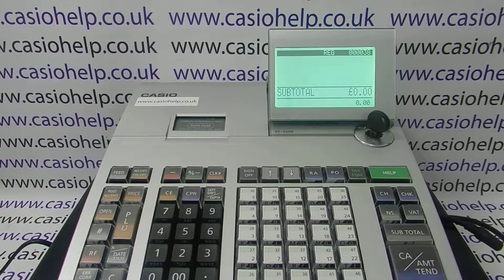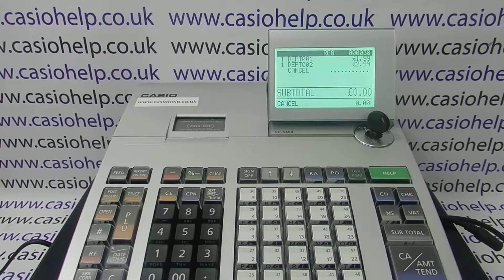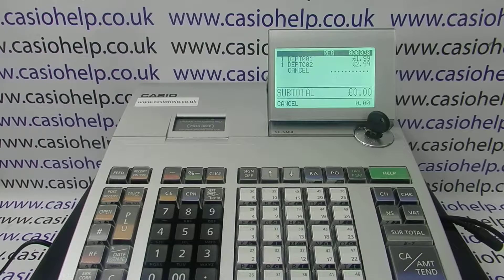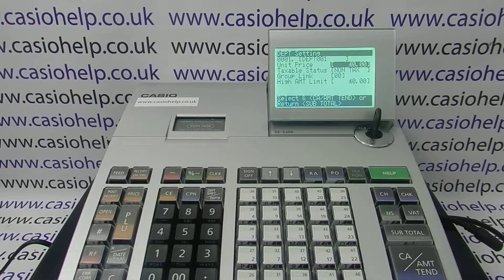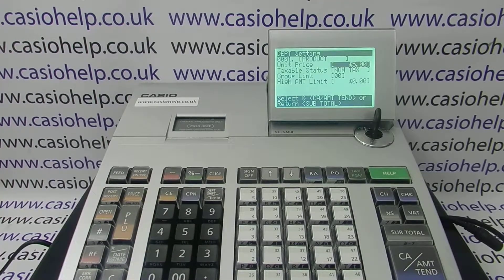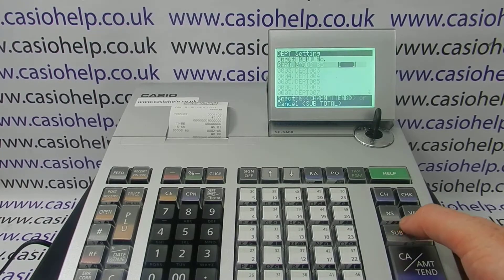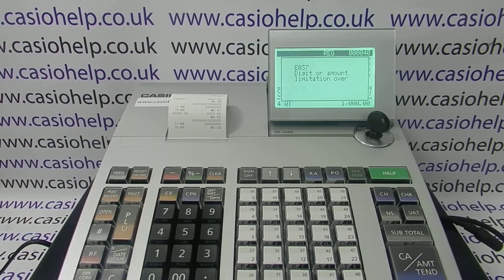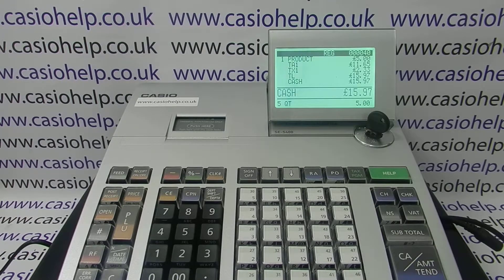How To Program A Sales Department Button On The Casio SE-S400 SE-S800 PCR-T500 PCR-T520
How To Program A Sales Department Button On The Casio SE-S400 SE-S800 PCR-T500 PCR-T520 Cash Register,